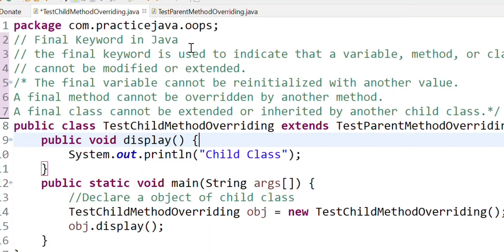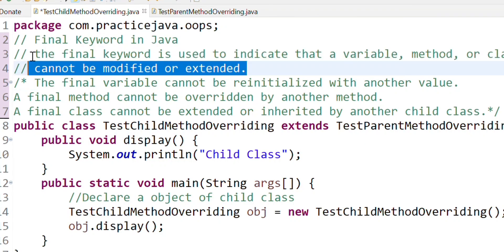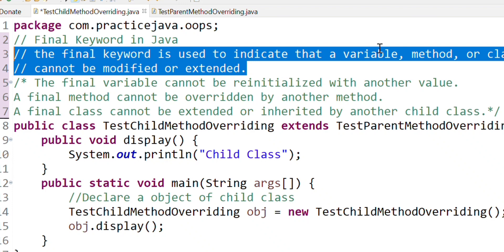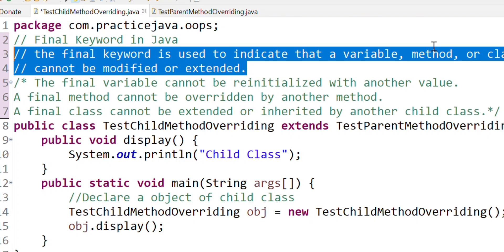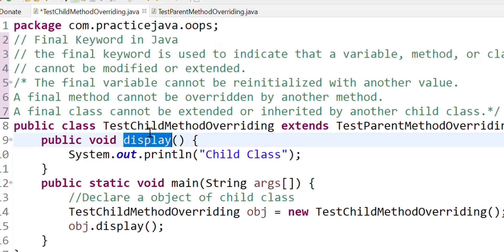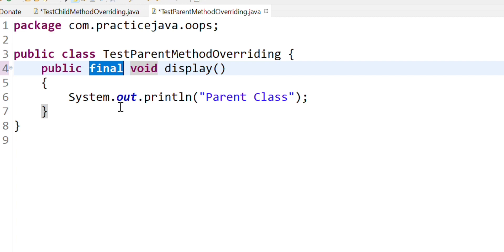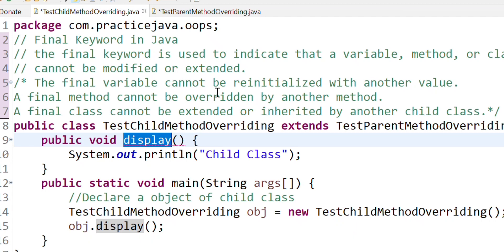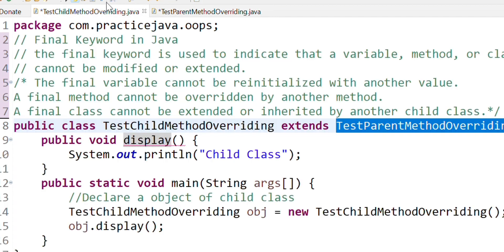How to restrict to override parent class method in Java | Java in Telugu | Java Basics 61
Final Keyword in Java | Java in Telugu

Which scenario will we use Method Overriding in Java

Where will we write Method overloading in Java

How to write Method Syntax in Java